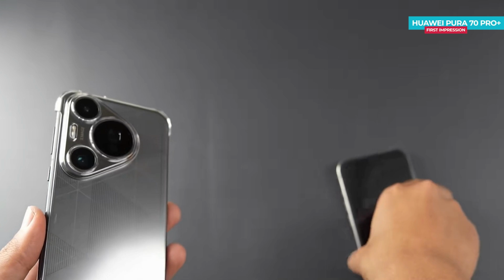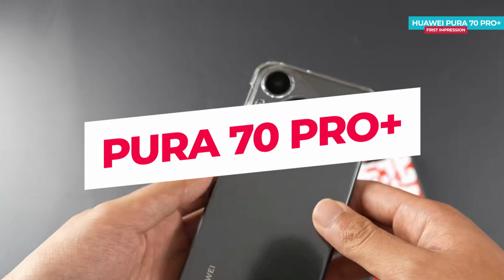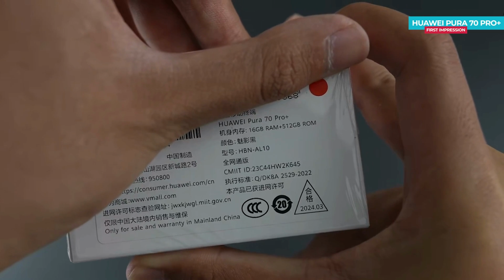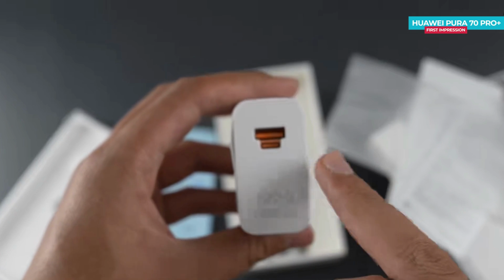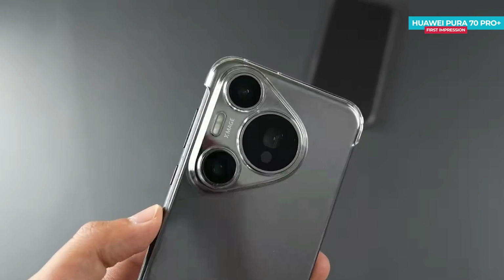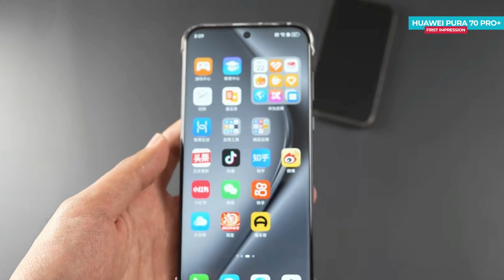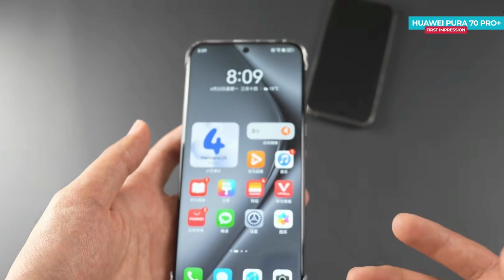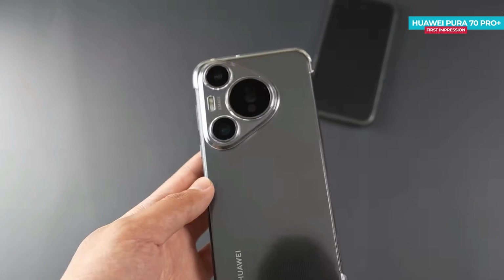Huawei Pura 70 Pro Plus Unboxing | Price in UK | Hands on Review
Huawei Pura 70 Pro Plus a camera centric phone, you can see unboxing and first impression of huawei pura 70 pro plus in this video,

Video Highlights
Huawei Pura 70 Pro Plus Intro
Huawei Pura 70 Pro Plus Unboxing
Huawei Pura 70 Pro Plus Design & Built
Huawei Pura 70 Pro Plus Display, Resolution, Refresh Rate
Huawei Pura 70 Pro Plus Performance, Chipset, Ram, Storage
Huawei Pura 70 Pro Plus Gaming Test, Heating Test
Huawei Pura 70 Pro Plus Biometric Security
Huawei Pura 70 Pro Plus Battery Life, Charging Test
Huawei Pura 70 Pro Plus Camera Test
Huawei Pura 70 Pro Plus Price in UK
Huawei Pura 70 Pro Plus UK Launch Date
Huawei Pura 70 Pro Plus Hands on Review